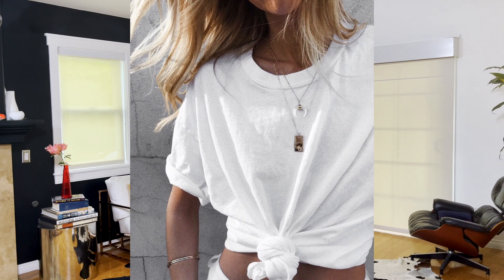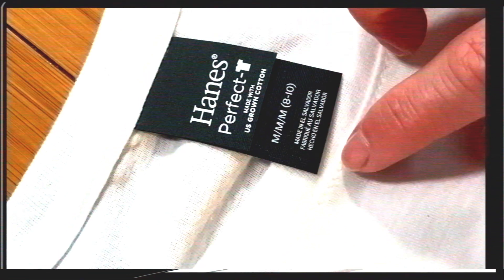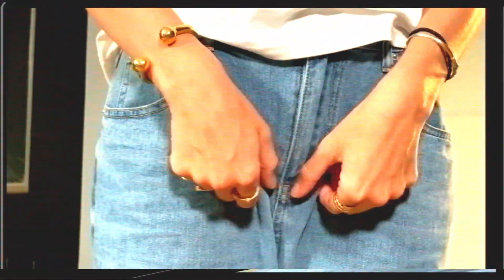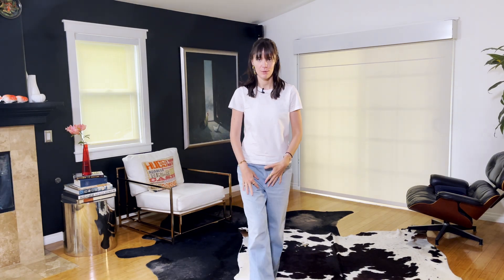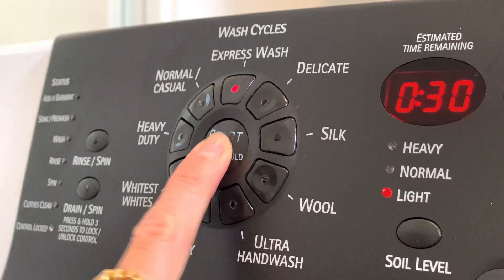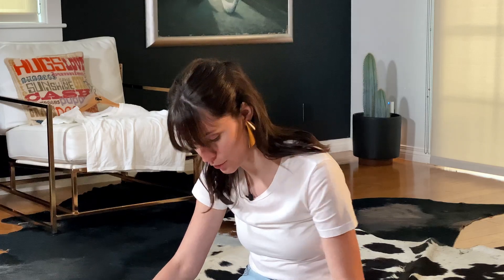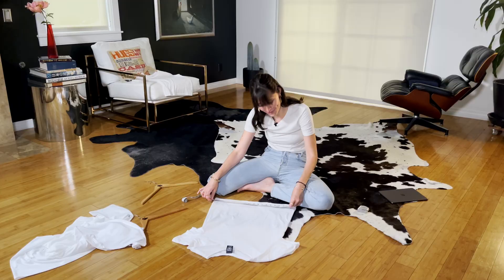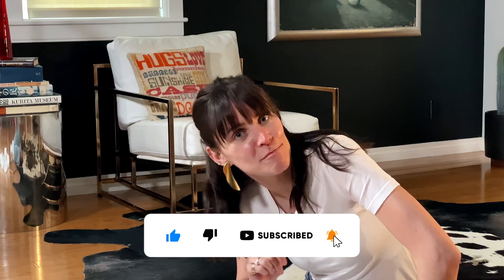🕵🏻 The WORST Mass-Market Brand! 💥 You Will Not Believe!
In this video, I'm going to compare basic white shirts and blue jeans from different brands to find the best haul. I'll show you which brands have the best quality and which brands you can save money on.

Don't be surprised when you find out the shocking truth about basic clothes! In this video, we're going to compare different brands of white shirts and blue jeans to find the best deal. From H&M to American Eagle, I'll show you which brands have the best quality and which brands you can save money on. So watch this video and find out which brand has the best basic clothes haul for you!